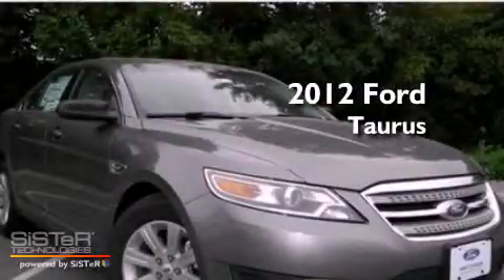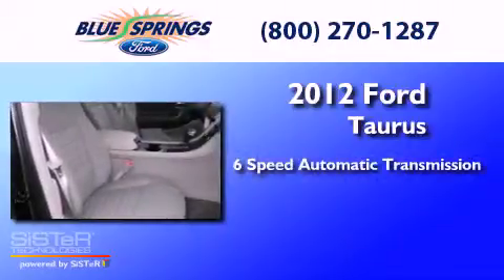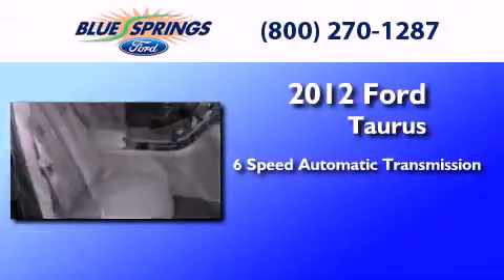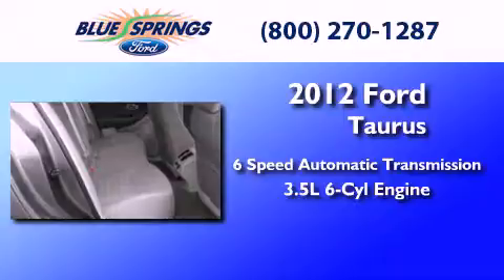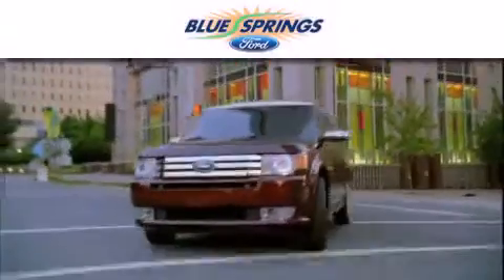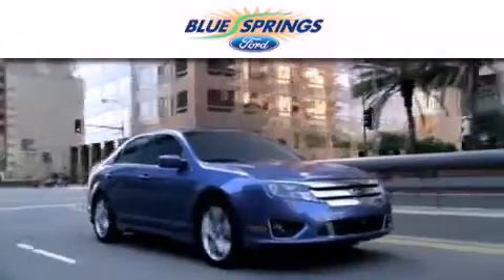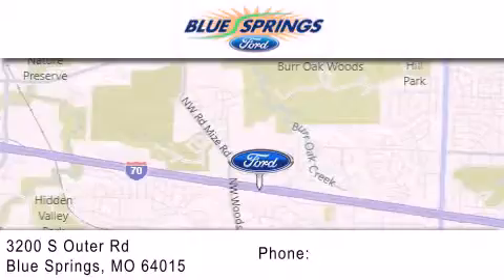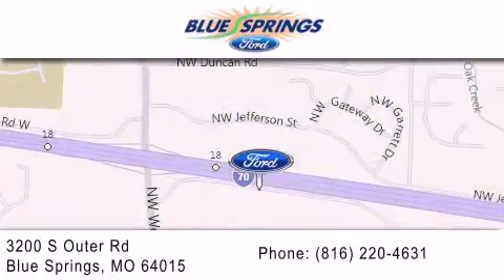2012 FORD TAURUS MO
Year : 2012
 Make : FORD
 Model : TAURUS
 Engine : 3.5L V6
 Trans . : AUTO 6SPD
 Exterior : STERLING GRAY METALLIC

 Interior : LIGHT STONE
 Stock : 12201

 3200 South Outer Rd
  , MO 64015